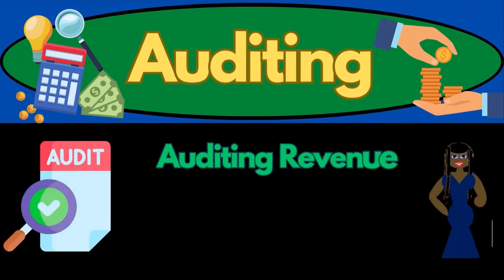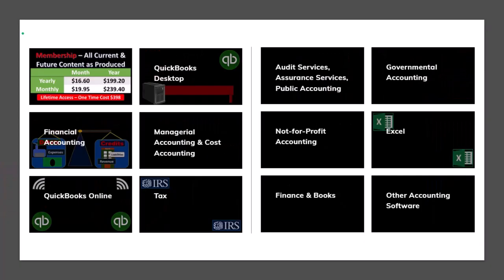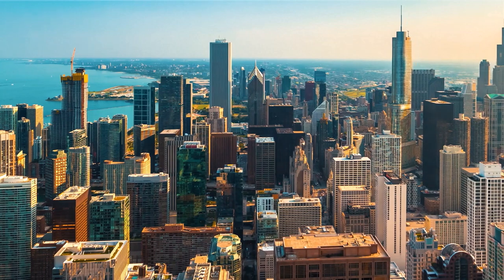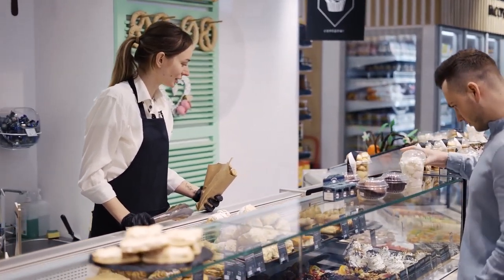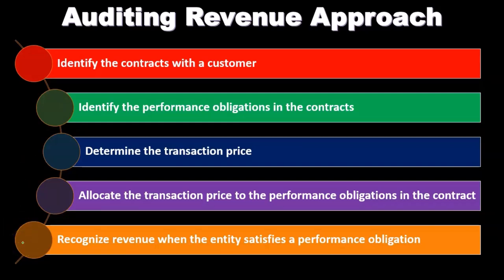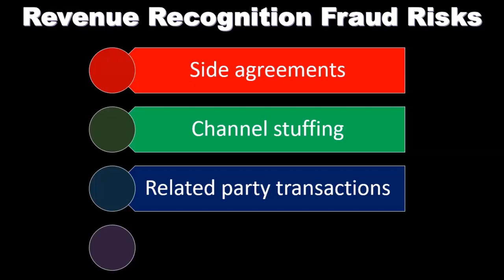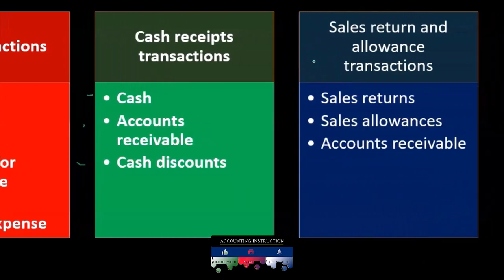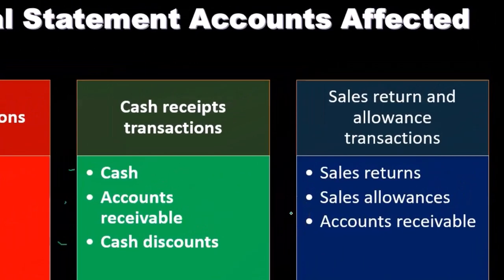Auditing Revenue Approach 10010 Auditing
Auditing Revenue Approach
Auditing